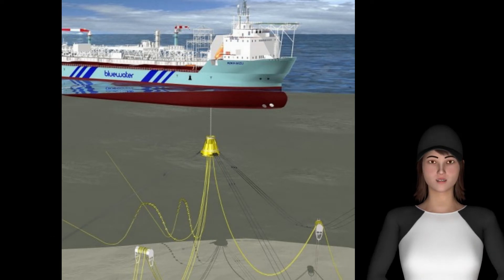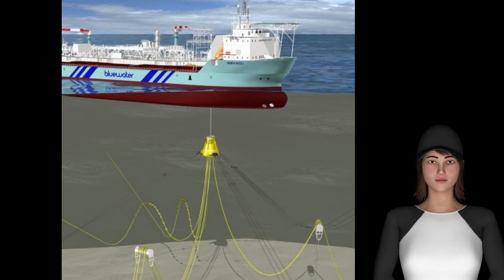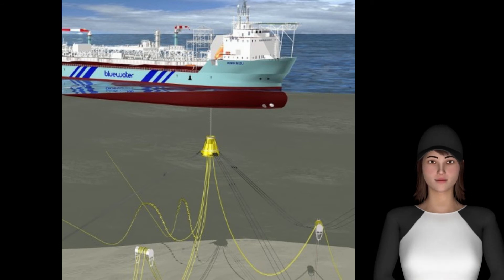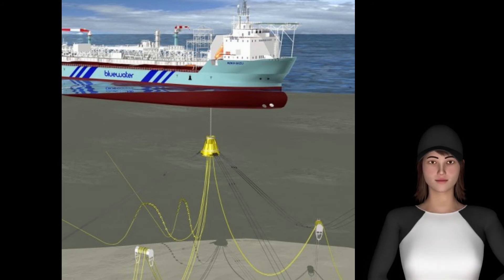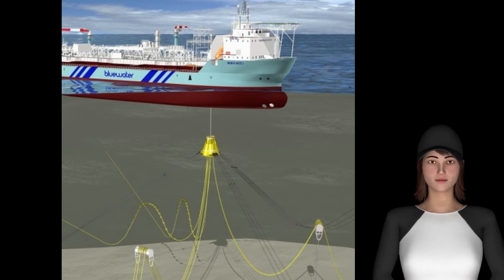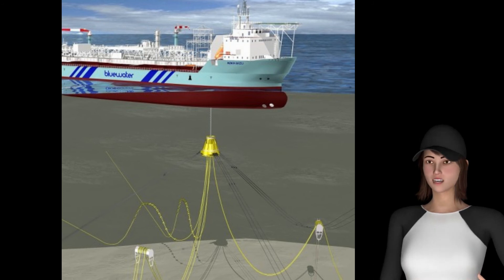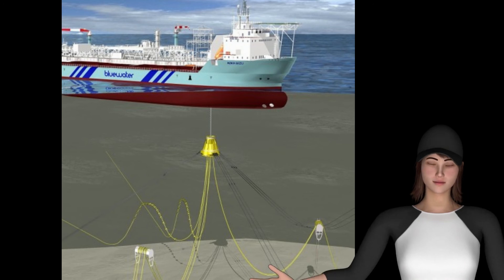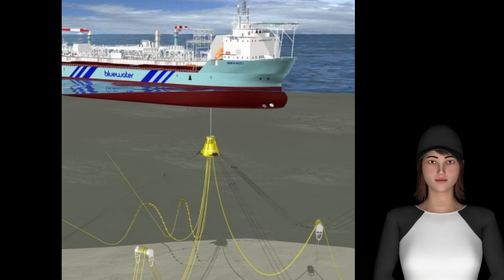Ship Moorings-Disconnectable Internal Turret Mooring systems